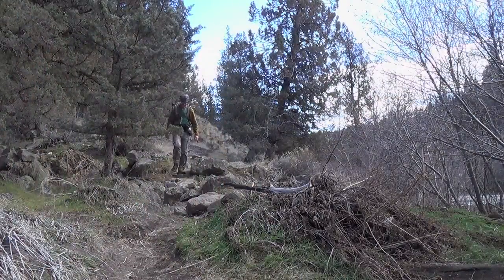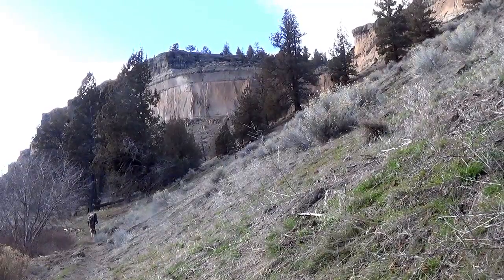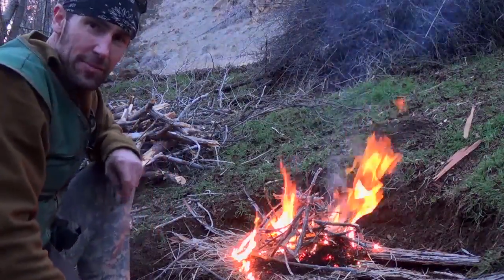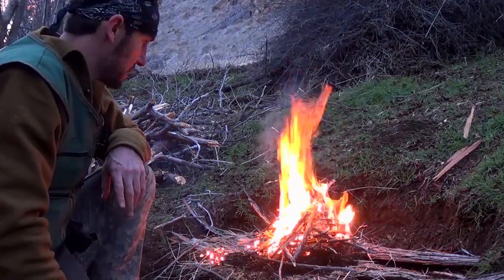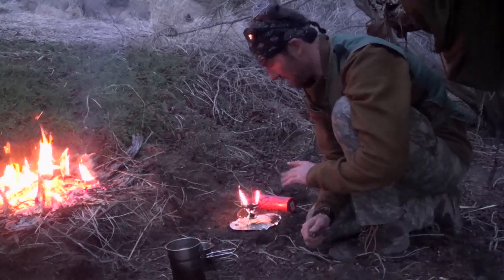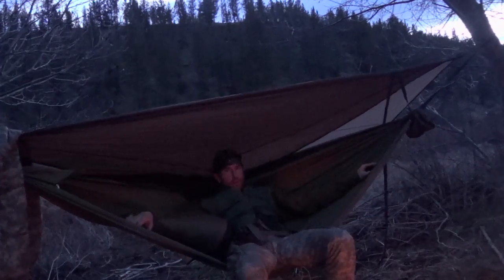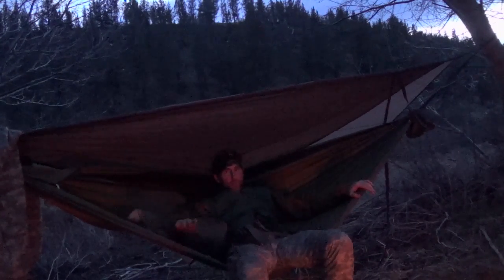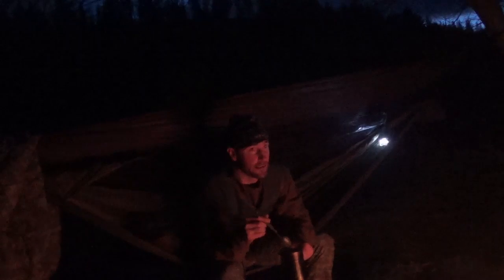Cold Night on the River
Hiked down to a local spot on the Deschutes river, to do a overnight. The main focus of this overnight was to try out some new gear and check over my existing gear before I start heading on longer trips. Temps got a little colder than was prepared for, but still had good time.

Here is a list of gear that I used:

Warbonnet BlackBird Hammock
Hennessy Hyperlite Rainfly 20D Silnylon
Underquilt and upperfquilt - DIY
Survival vest - DIY
Husqvarna Multi-Purpose Forest axe
Blind Horse Knives - Woodsman Pro
MSR Whisper lite
MSR Dromedary 4 liter bag
Stanely Stainless Steel Cook Cup
GSI Mug
Oregon Pack Works Pack